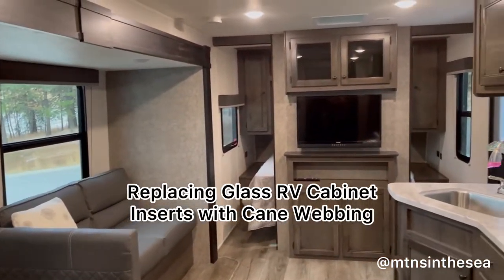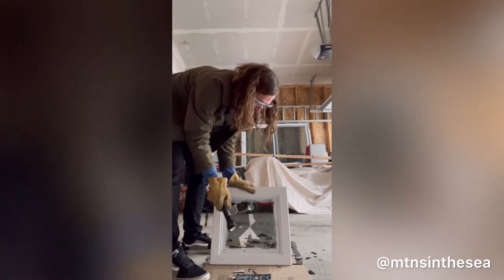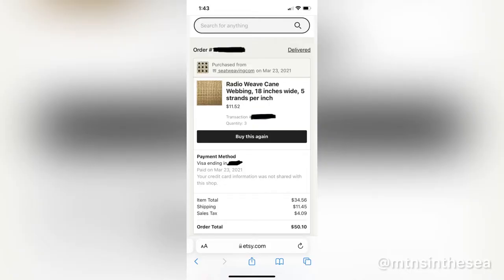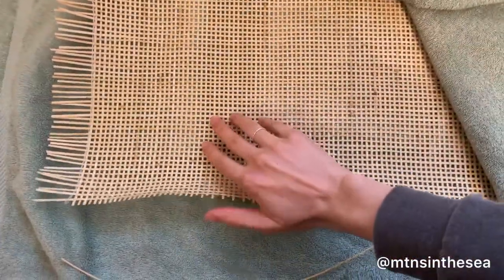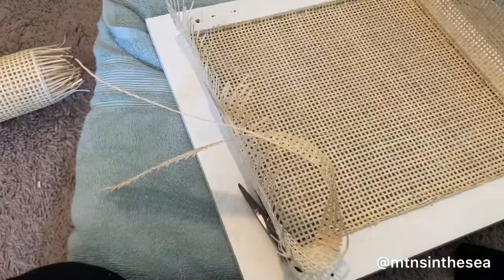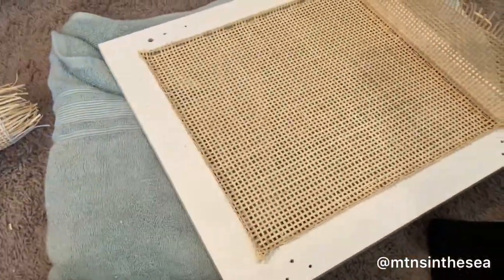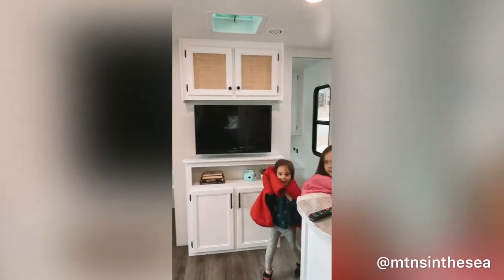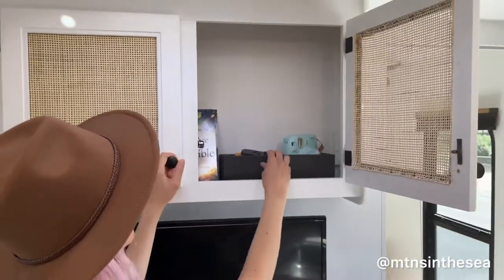How to Replace RV Cabinet Glass with Cane Webbing - Radio Weave Boho Look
Here’s how we replaced our RV cabinet black tinted glass inserts with natural cane webbing. We chose radio weave came webbing, but the circular style is nice too. Be sure to soak the cane webbing in warm water for 10-20 minutes until it softens up a bit before stapling it in—that allows it to lay flat and stretch to its new shape, so when it fully dries, it’s nice and tight without any waviness. You can do this on cabinets or furniture.

Overall, it was a quick and fun project. We just had to decide to go for it! We hope this is helpful to you.

-Phil & Angela

Song: “Cape Blanco” (instrumental) by Mountains in the Sea. We own all rights. Find the full song on Spotify, iTunes, Apple Music, and here on our YouTube channel!